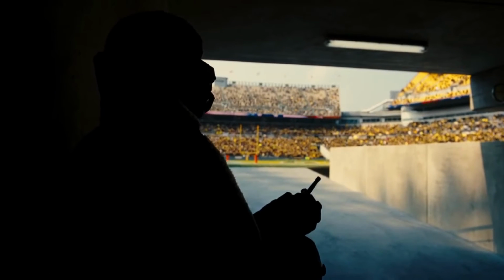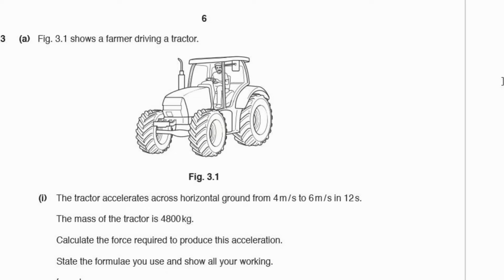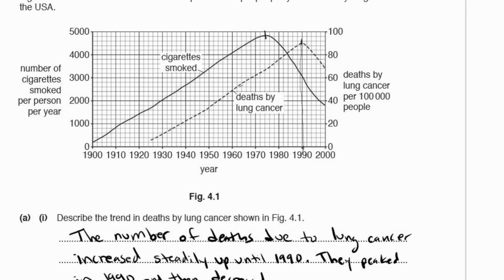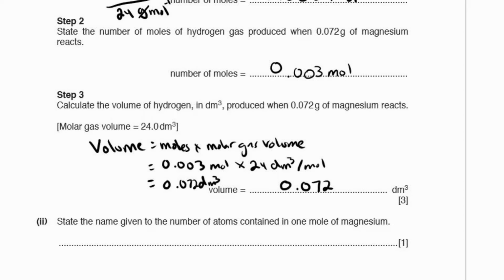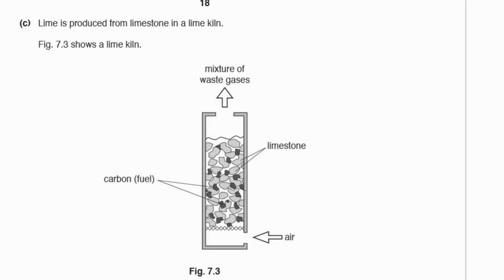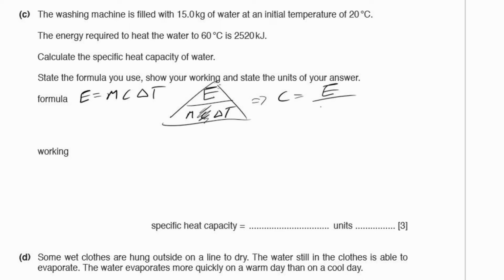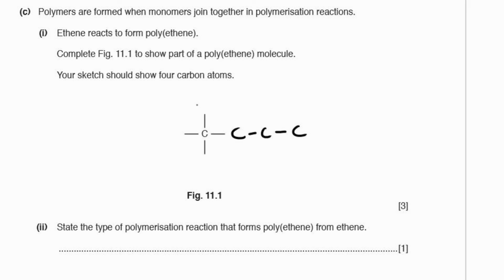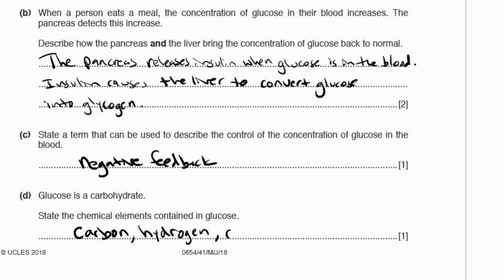Co-ordinated Sciences Paper 4 - Summer 2018 - IGCSE (CIE 0654) Exam Practice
This is an exam run through of an IGCSE Co-ordinated Science (0654) paper for CIE (course code 0654).

If you crave more practice questions and oodles of memory tricks for IGCSE/GCSE and the equivalent, please check out our book on Amazon.

0:00 Start
0:35 Q1
3:43 Q2
9:16 Q3
15:45 Q4
20:00 Q5
26:00 Q6
30:50 Q7
36:43 Q8
39:44 Q9
45:32 Q10
49:08 Q11
53:26 Q12
57:51 Q13

Attribution:
"Let the games begin"- Dark Knight Rises (2012)